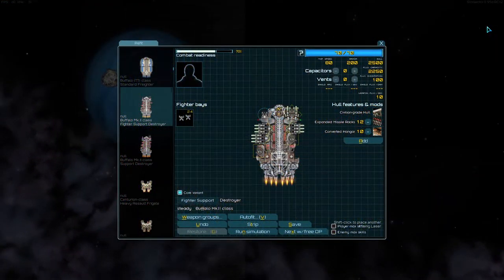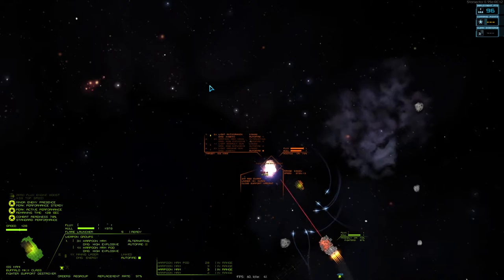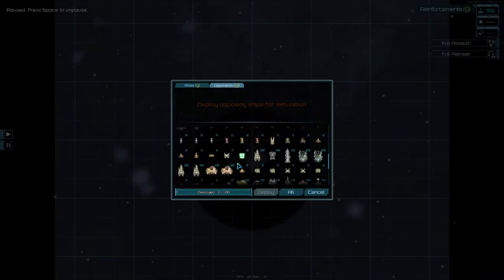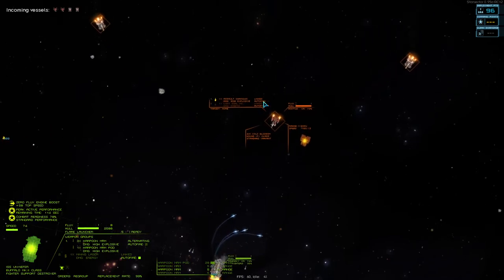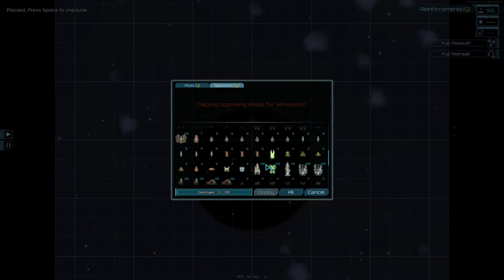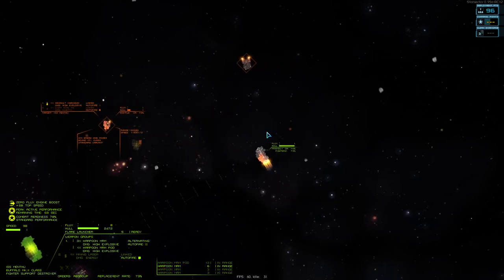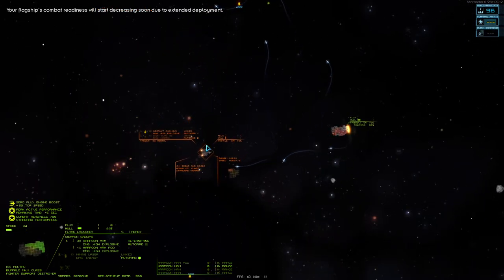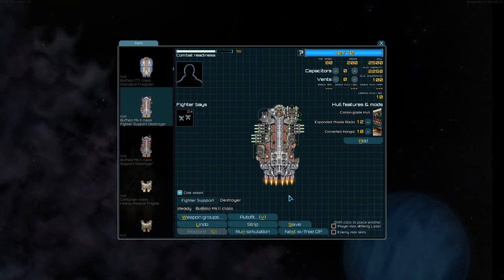FIRE THE MISSILES—ALL OF THEM! THE XYPHOS BUFFALO MK.2 [Starsector 0.95a]